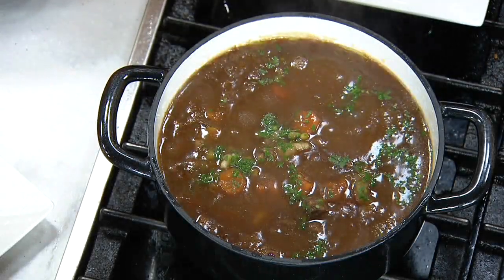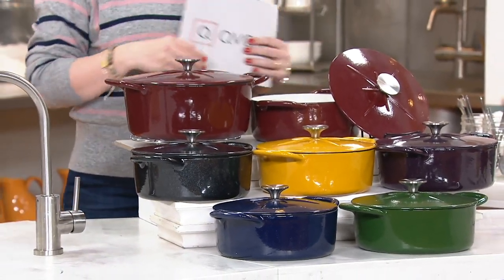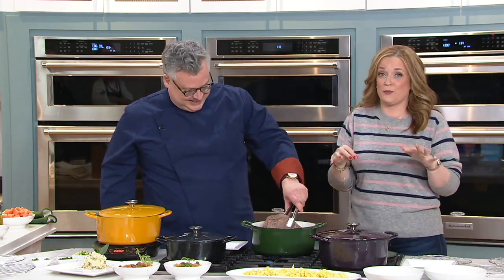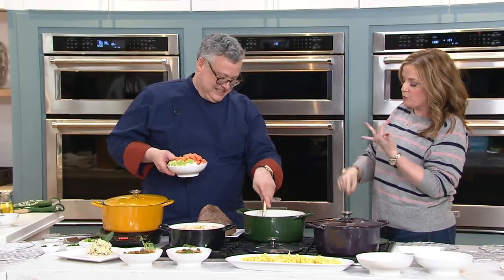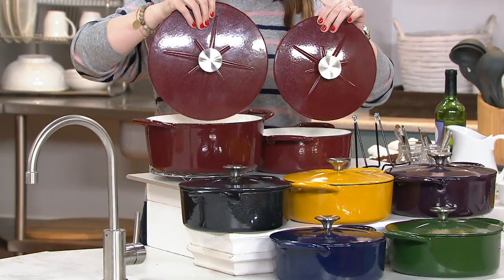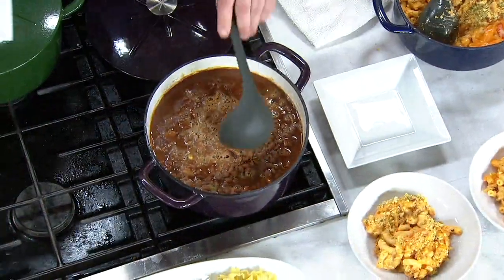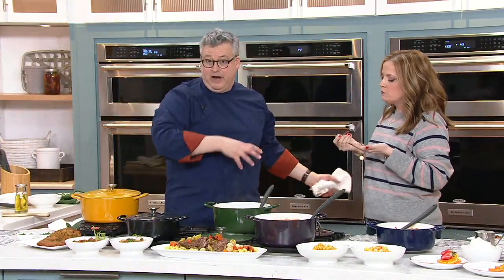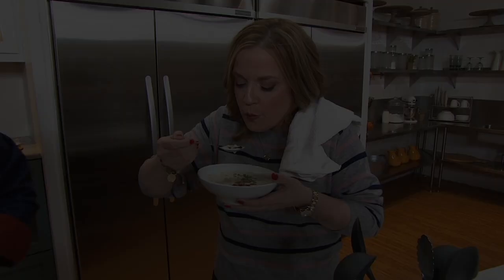Cook's Essentials Sparkle Enamel 3-qt or 5-qt Cast Iron Dutch on QVC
Cook's Essentials Sparkle Enamel 3-qt or 5-qt Cast Iron Dutch